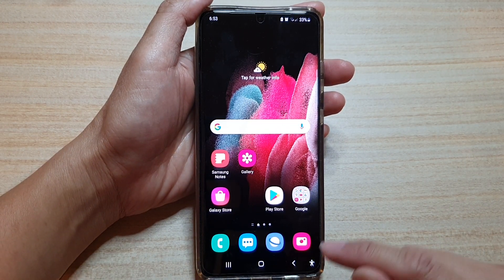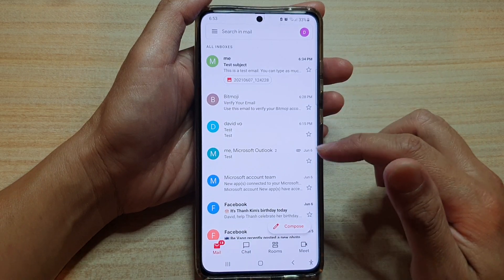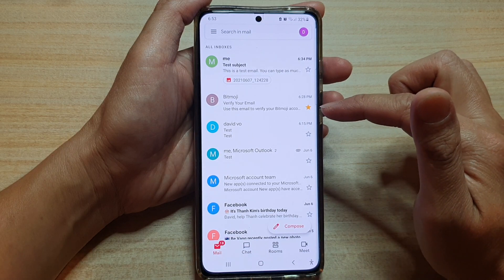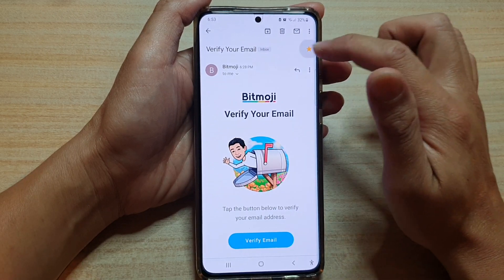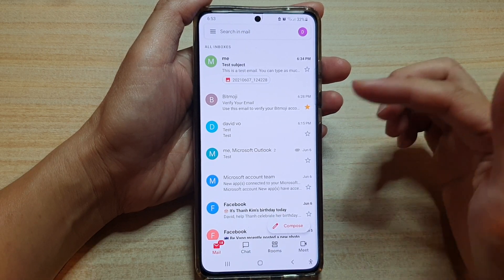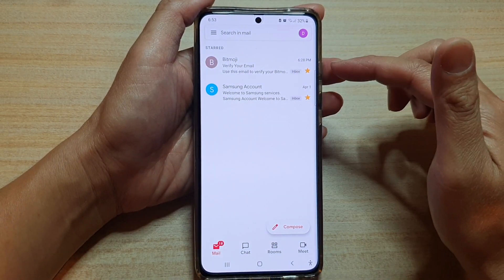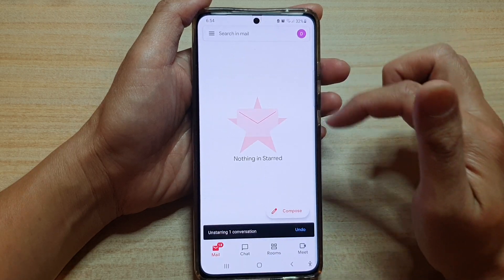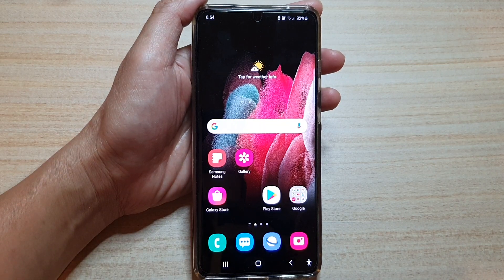Galaxy S21/Ultra/Plus: How to Favorite or Star an Email in the Gmail App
Learn how you can favorite or star an email in the Gmail app on the Galaxy S21/Ultra/Plus.